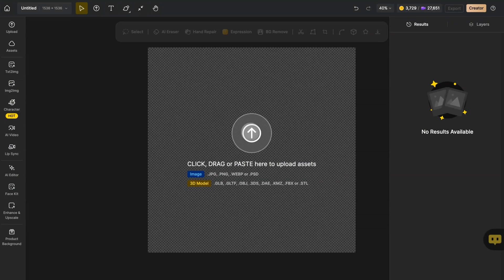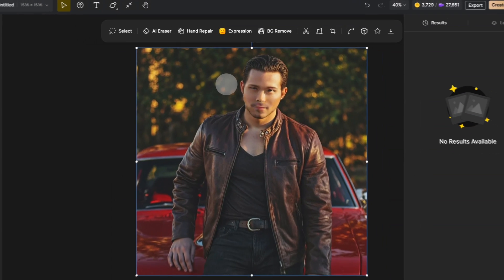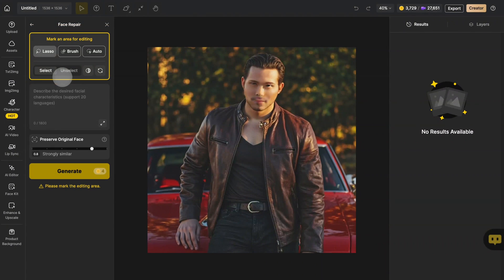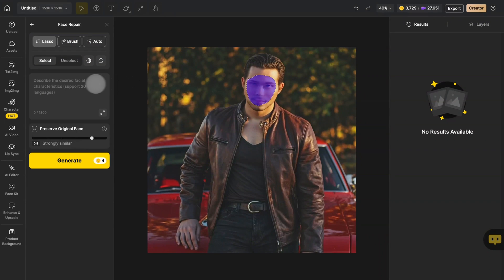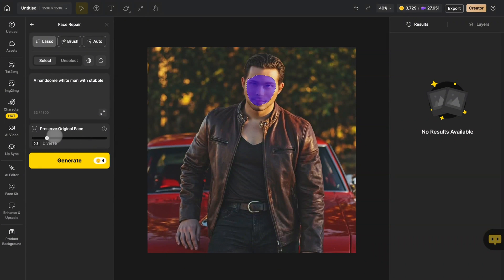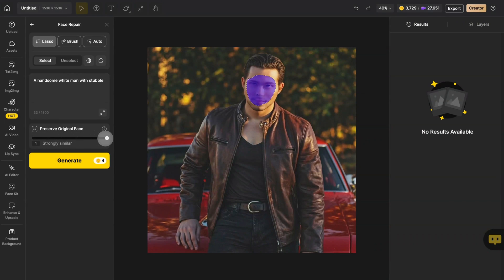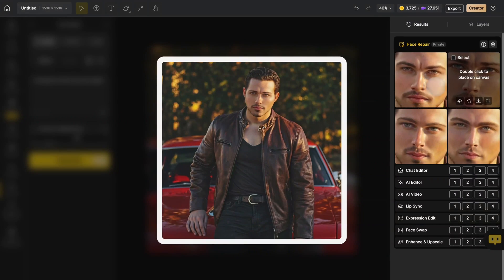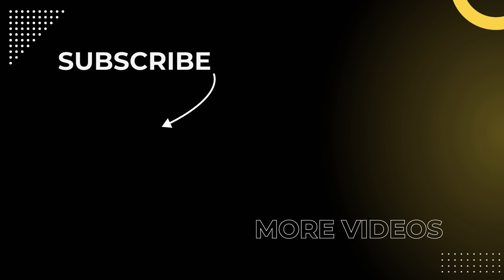Repair Blurry or Broken Faces in Your Images with AI | Dzine AI Tutorial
Restore damaged faces with just one click—no photo editing skills required! In this video, we'll explore the Face Repair feature in Face Kit, a powerful tool that instantly fixes blurry, asymmetrical, or broken facial features in your images. Whether you're working with old photos, AI-generated portraits, or imperfect selfies, this feature brings every face back to flawless perfection—automatically!

00:00 Introduction
00:14 How To Use
00:25 Tip For Preserve Original Face
01:25 Result Contrast